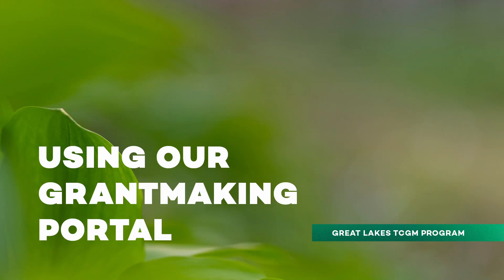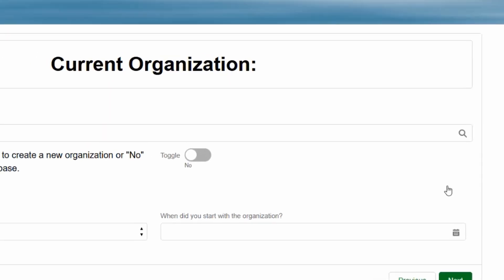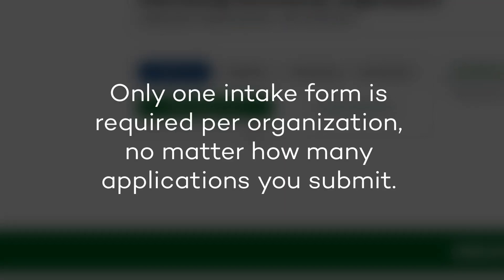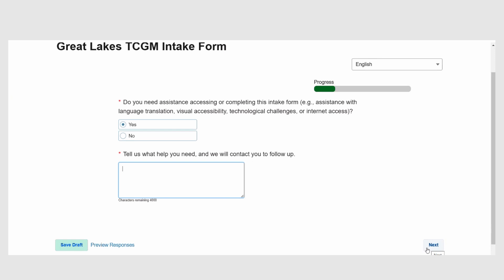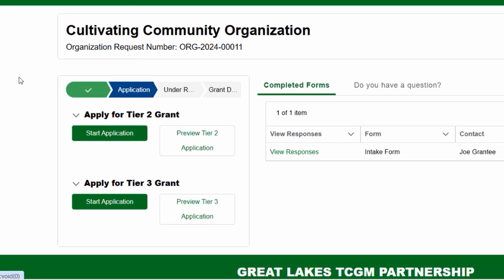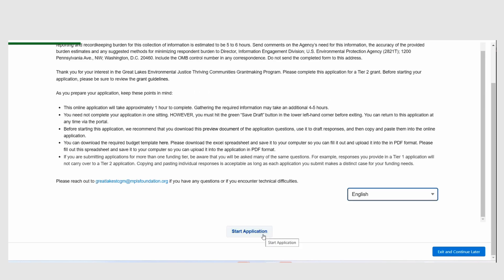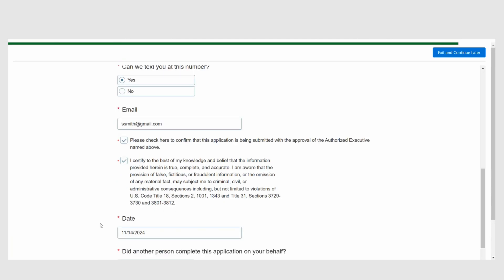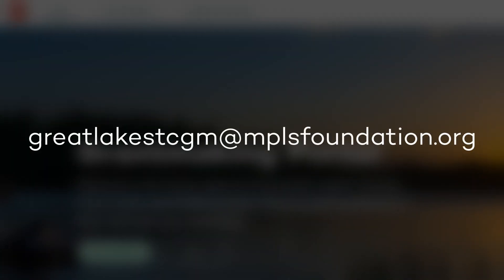The Great Lakes TCGM Grantmaking Portal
Thank you for your interest in the Great Lake Environmental Justice Thriving Communities Grantmaking program! In this video, we will give you an overview of how to use our online portal. We’ll walk you through the process of creating an account, completing an intake form, and submitting a grant application.

Chapters:
00:00 - INTRO
00:20 - GETTING STARTED
00:34 - CREATE AN ACCOUNT
00:53 - AFFILIATE YOURSELF WITH AN ORGANIZATION
2:02 - HOW TO FILL OUT AN INTAKE FORM
4:17 - ORGANIZATION REQUEST PAGE
4:52 - HOW TO APPLY FOR A GRANT